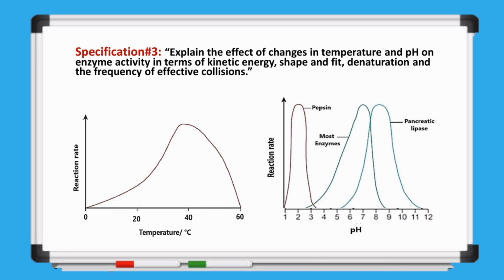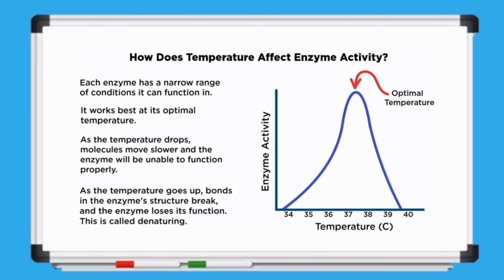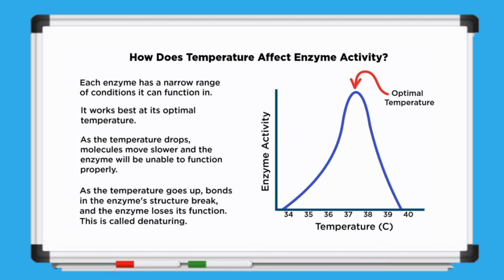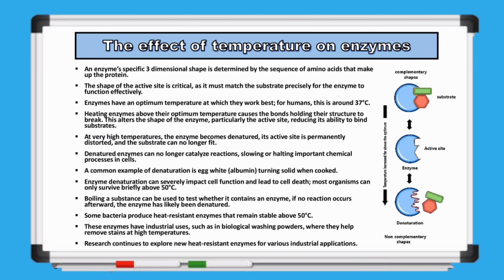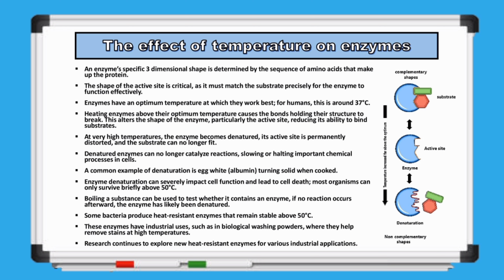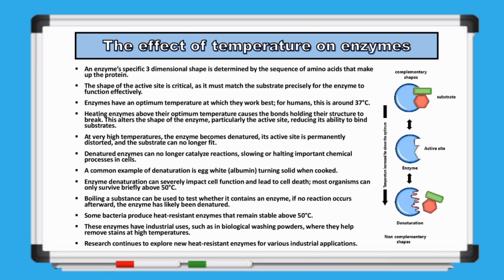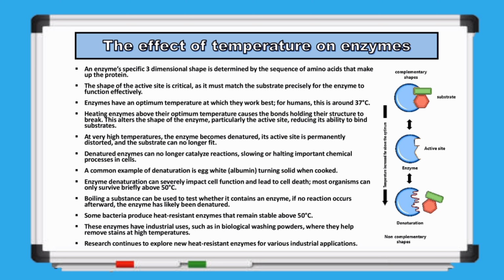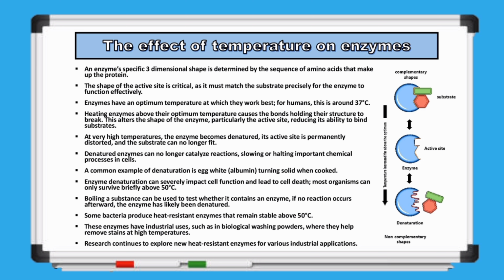Effect of temperature on enzymes reaction | O Level Biology 5090 | Unit 5.2